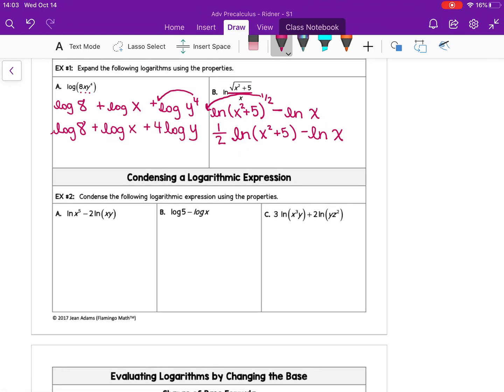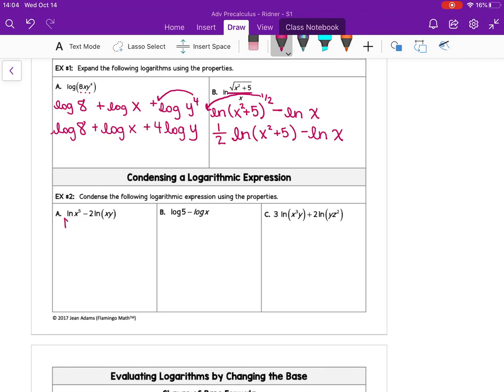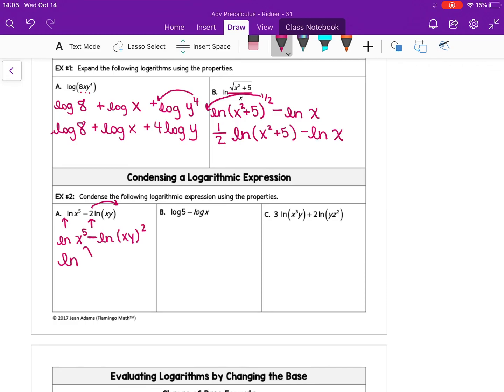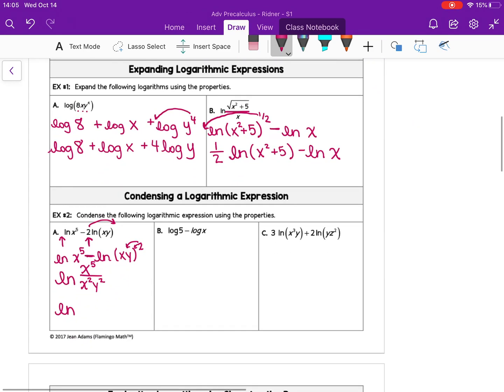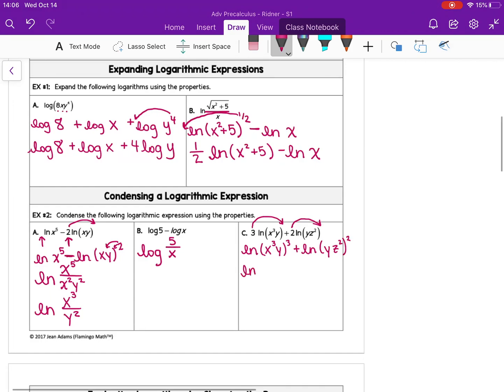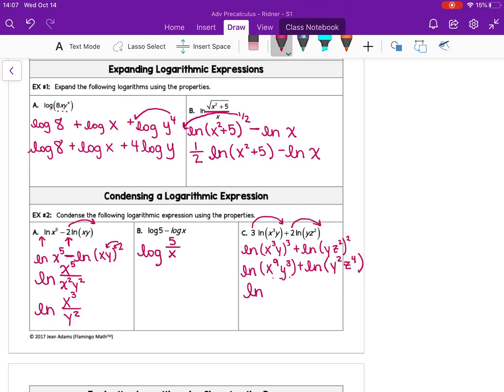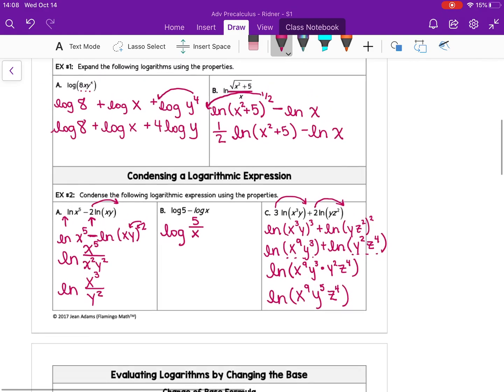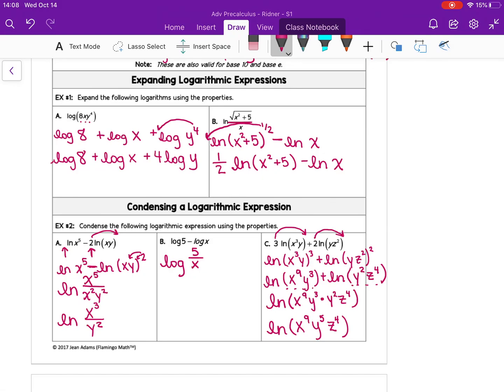Precalc: 4.4 Part 3